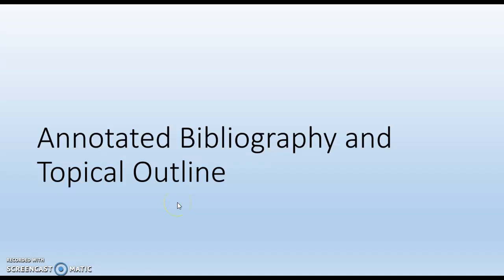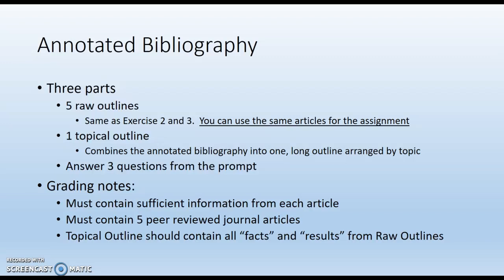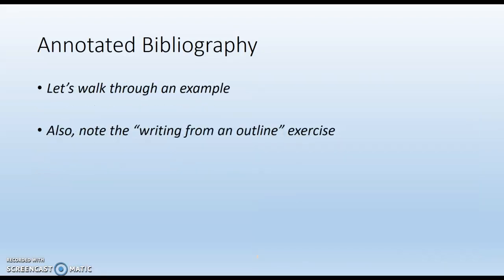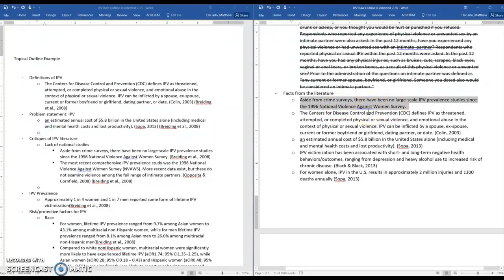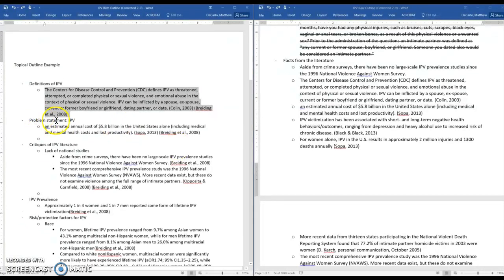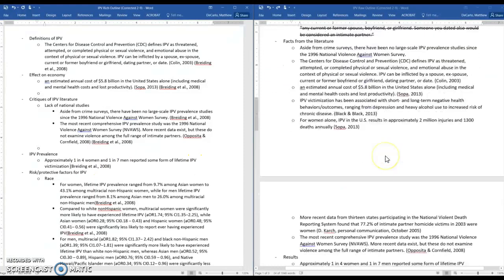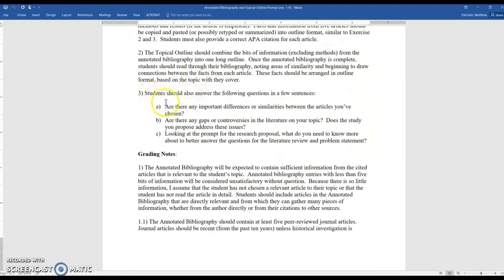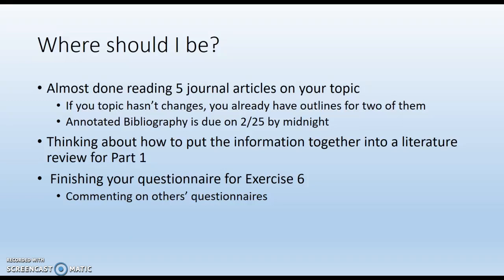SOWK 621: Annotated Bibliography and Topical Outline